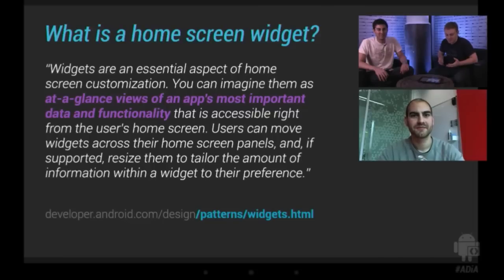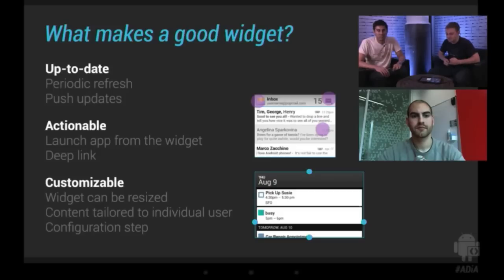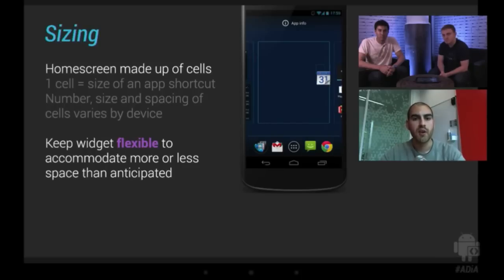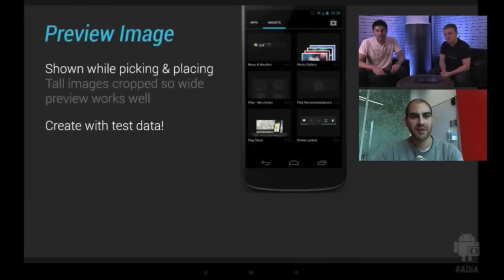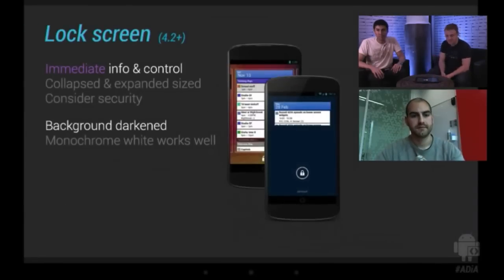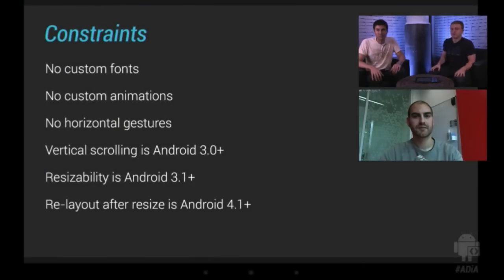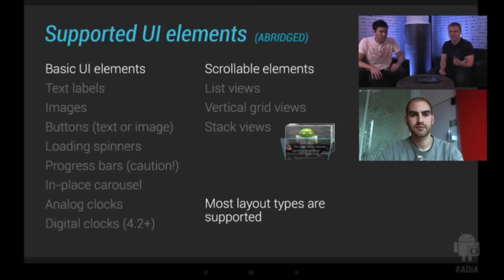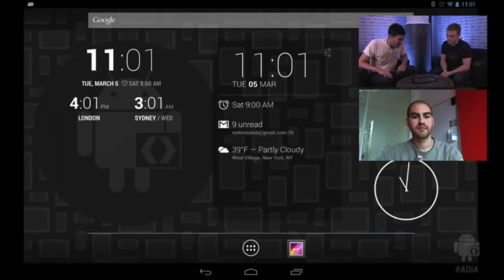Android Design in Action: Home Screen Widgets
Join Nick Butcher, Adam Koch and Roman Nurik as they discuss various elements of Android Design. This week, we do a deep dive on home screen widgets, including their general purpose, guidelines for designing them, the widget framework's restrictions and great examples of widgets in the wild.